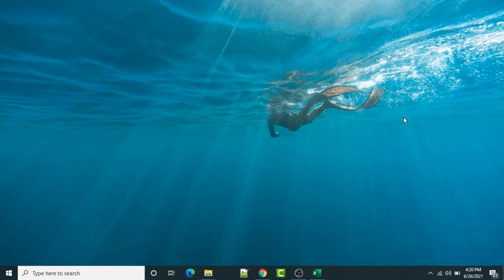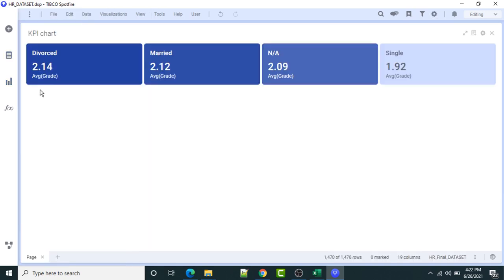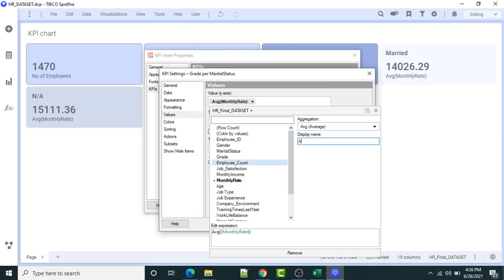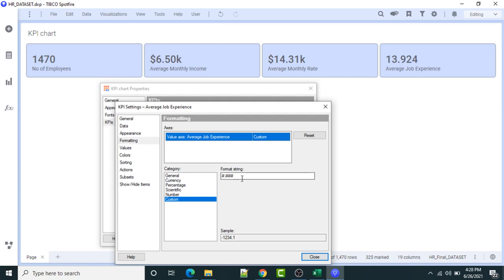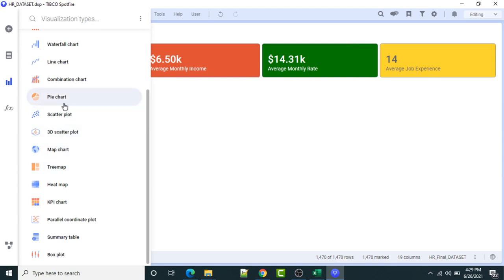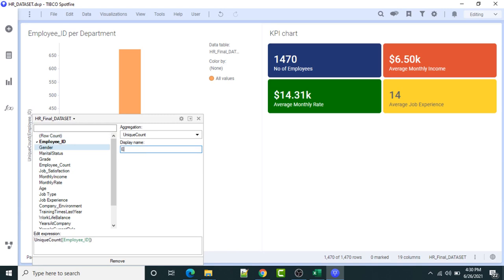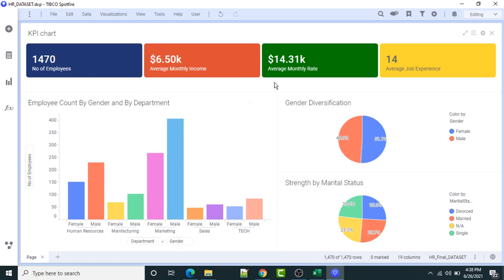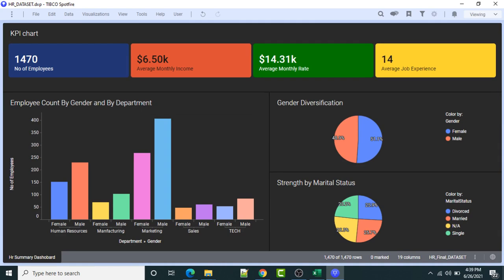Tibco Spotfire Dashboard Creation